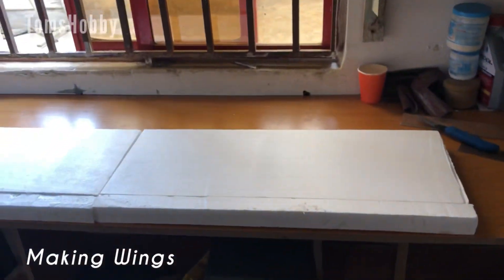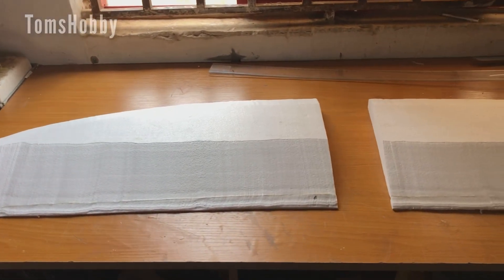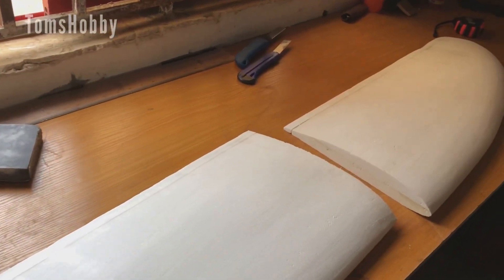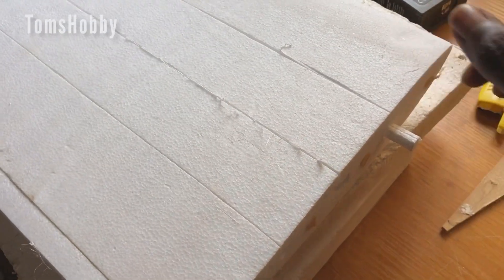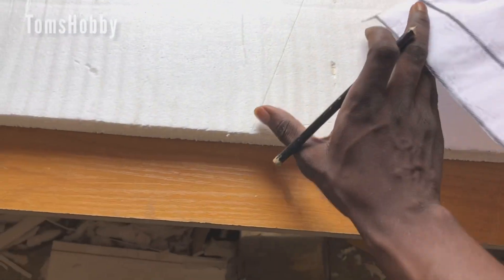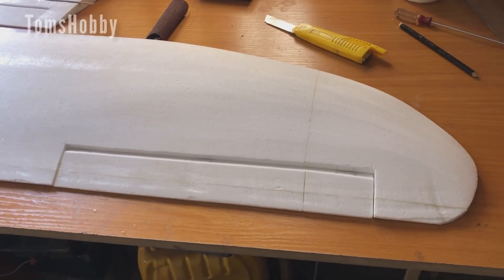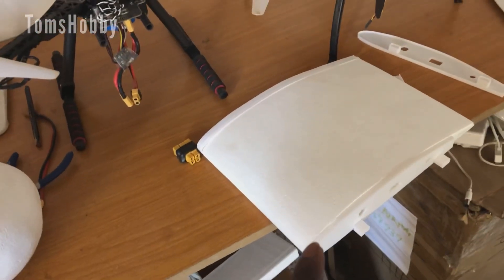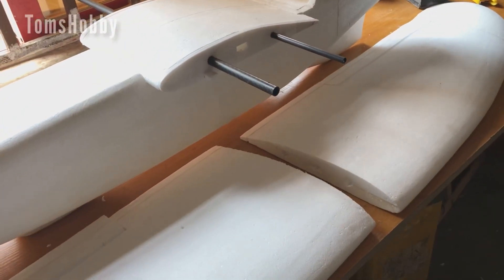How to make X-UAV Talon Wing Build | Part 2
Wingspan 1580mm
Fuselage 900mm